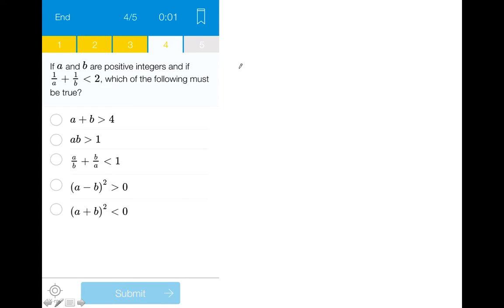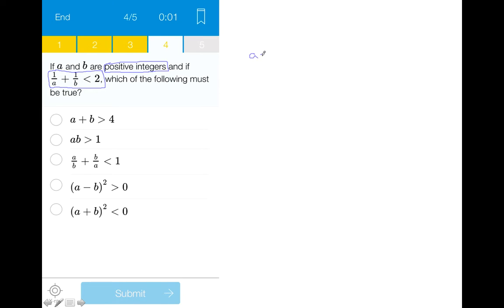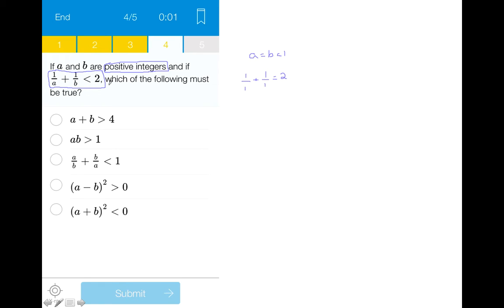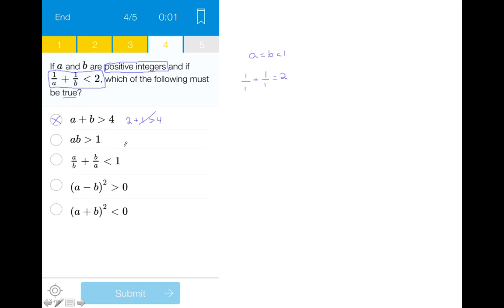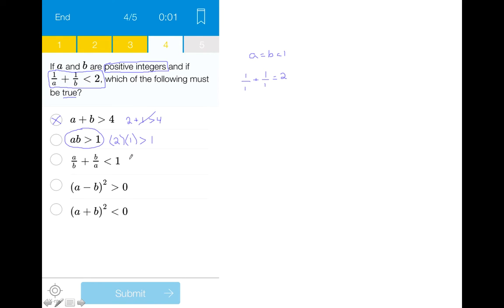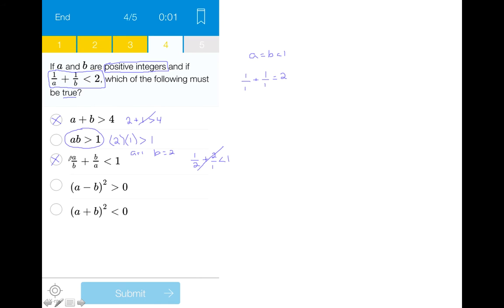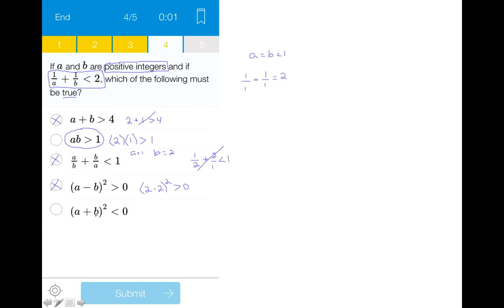Ready4 GMAT Problem Solving - Question #303